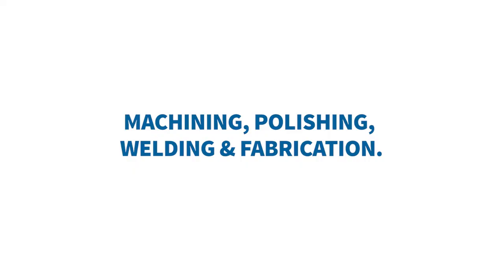Stainless Steel and Metal Fabrication | Mulcahy Engineering, Auckland NZ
Overview of Metal Fabrication capabilities at Mulcahy Engineering Limited.